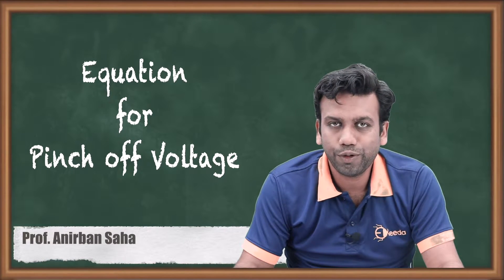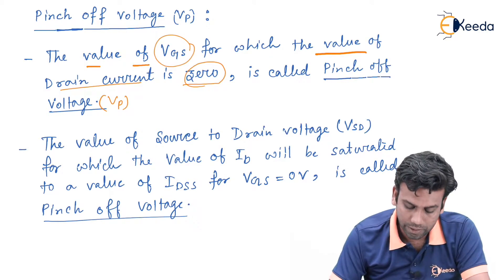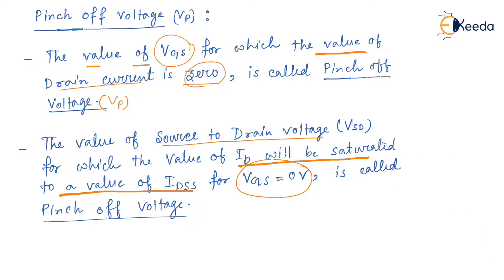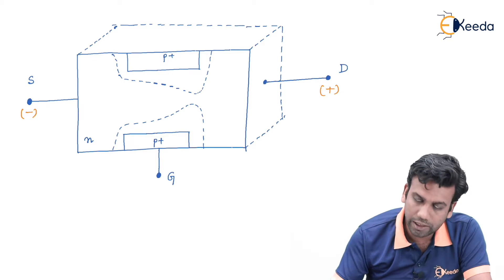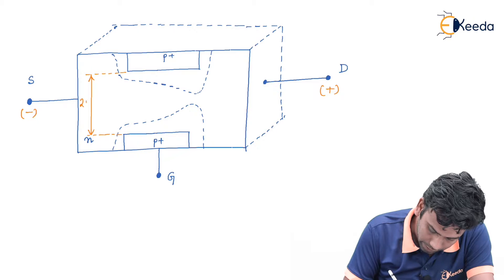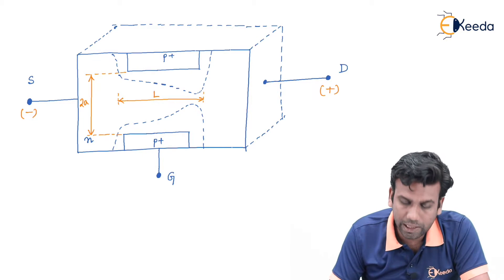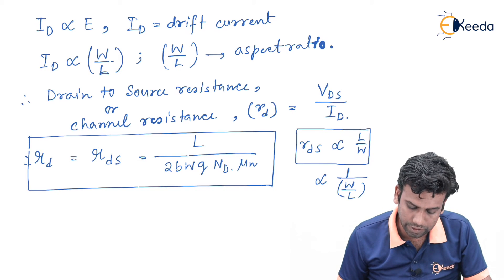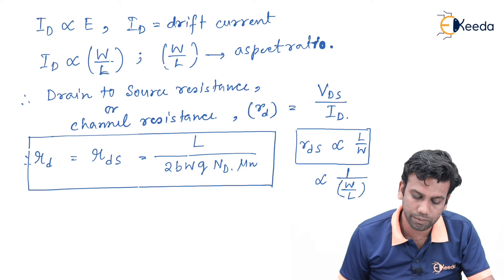Decoding The Equation For Pinch-off Voltage | Electronic Devicess For GATE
Welcome to our educational channel! In this video, we dive deep into the world of electronic devices, specifically focusing on the crucial concept of "Pinch-off Voltage." Understanding this equation is essential for success in the GATE examination in the Electronic Devices subject.

🔍 Video Overview:
In this session, we'll break down the Pinch-off Voltage equation, exploring its significance in electronic devices. Whether you're a GATE aspirant or someone looking to enhance your understanding of electronic components, this video is tailored for you.

🧠 Key Topics Covered:

Explanation of Pinch-off Voltage
Importance in Electronic Devices
Derivation of Pinch-off Voltage Equation
Practical Applications
Problem-solving and Examples

Happy Learning.